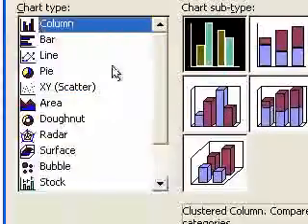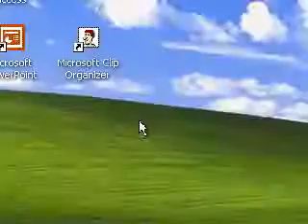Comparing Office XP Software: MS Word, MS Excel, MS PowerPoint,